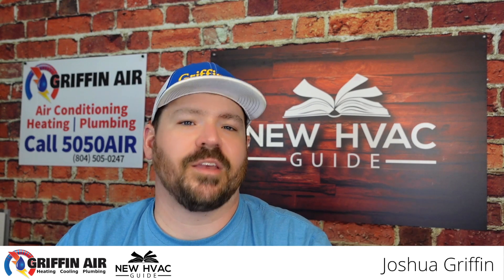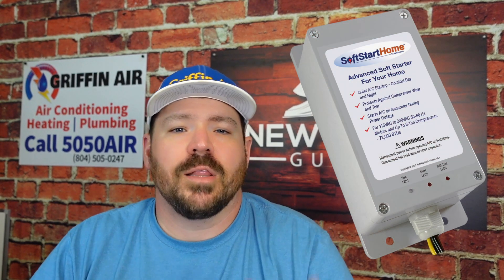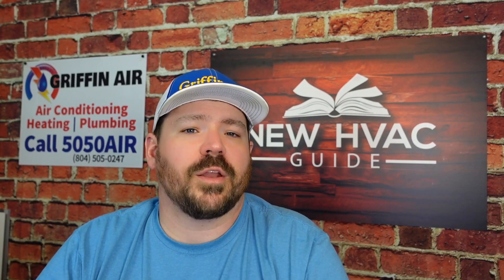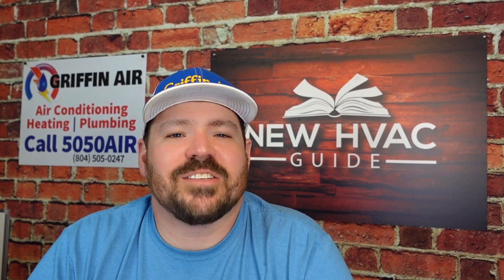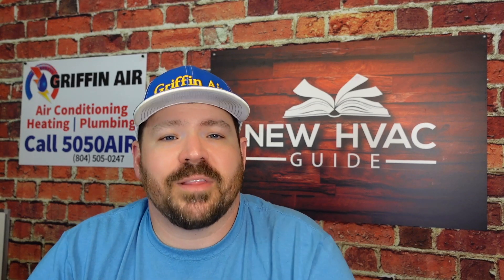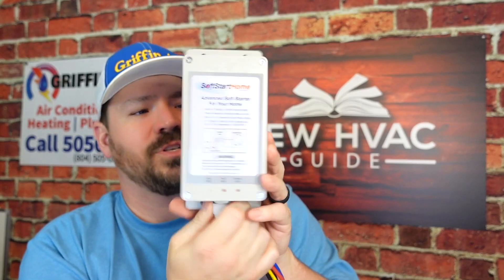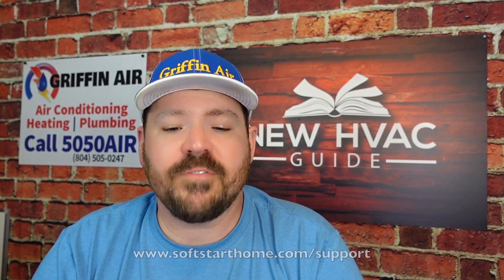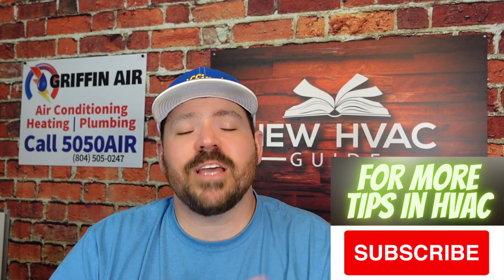Add LIFE to HVAC Systems! Add a Soft Start.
In this video, Joshua goes over the advantages of adding a soft start to your HVAC system. AC condensers and heat pumps alike can benefit from having a soft start added giving you benefits such as prolonging compressor life, less energy consumption on startup, and adding efficiency to your energy-hogging HVAC!
You can purchase your an HVAC Soft Start

Chapters
0:00 Intro: Add Life and Efficiency to HVAC
0:36 Soft Start Home Unit
1:11 High Quality. Tried and True Tested
1:55 Hard Starting is compressor abuse
 2:24 Installation of Soft Start in HVAC
2:40 Testing Utility Savings and Power Savings
3:37 Weatherproof soft start
3:52 Unwrapping Soft Start and Mounting
4:24 How to Wire the Soft Start
4:45 Warranty and Benefits
5:05 How to Buy and HVAC will hopefully last longer
5:35 Invest for longterm